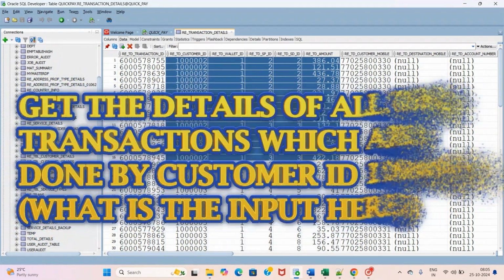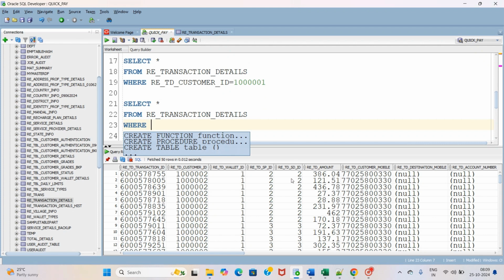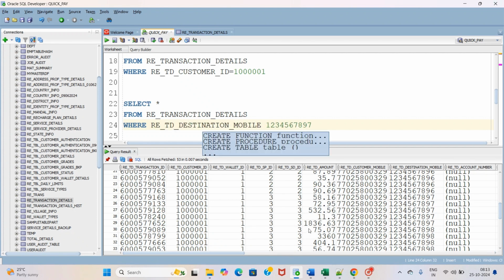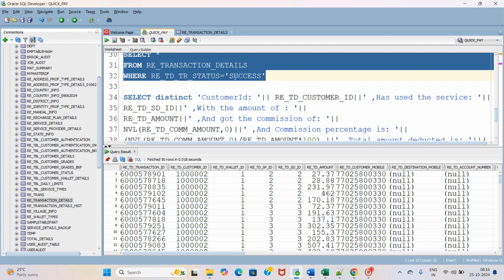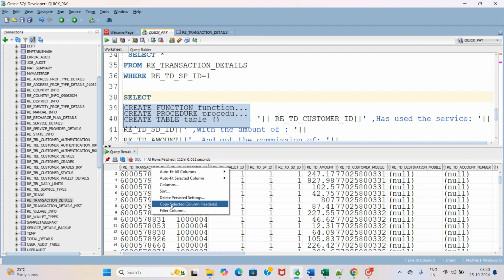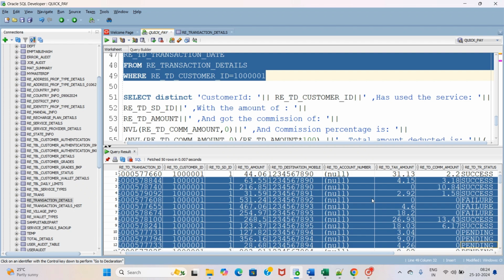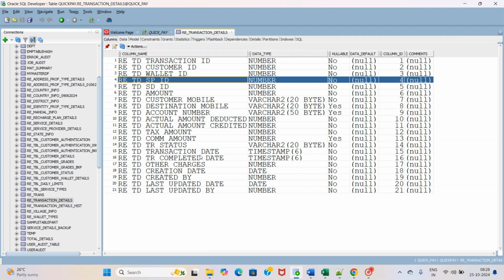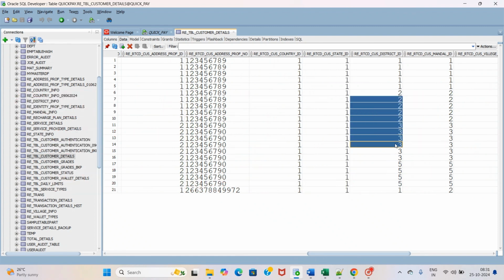HOW TO SELECT THE DATA PART-2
HOW TO SELECT THE DATA PART-2 oracle coding sql exam education coding video programming @Oracle @SankarsTechWorld